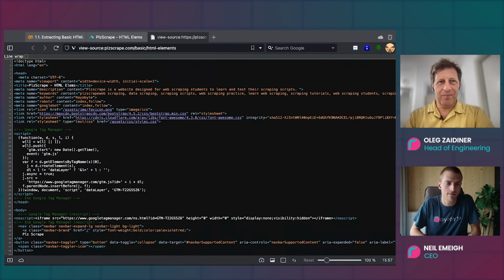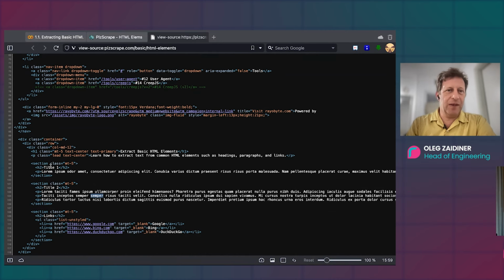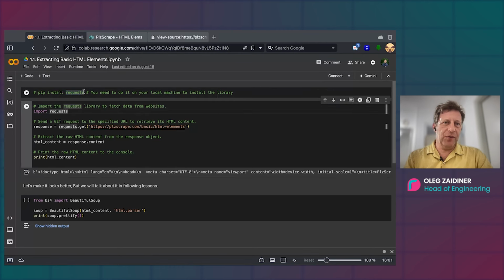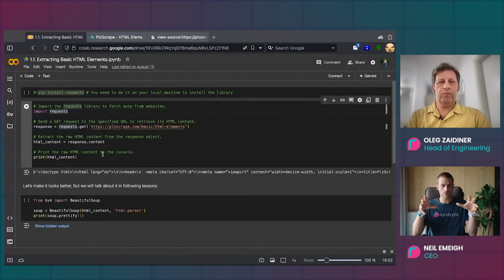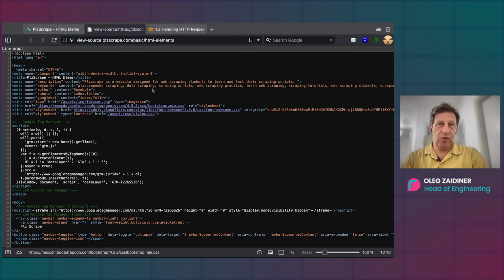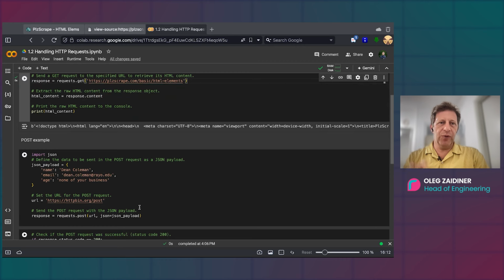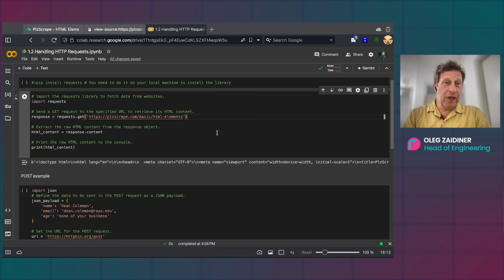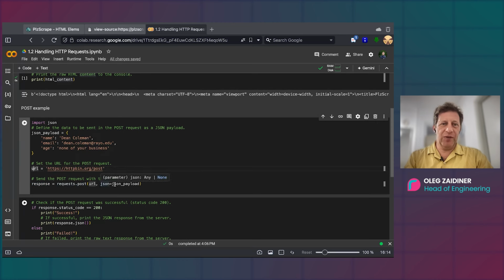Scraping HTML + HTTP Requests | Intro To Web Scraping | Rayobyte University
Isaac, Neil, and guest lecturer Oleg Zaidiner show how to extract basic HTML with Python. To copy and use the code shown in this lesson,

Chapters:
0:00 Intro
0:34 What is HTML?
1:37 How to see HTML in browser
4:28 Scraping HTML with Python
8:01 HTTP GET requests
12:22 HTTP POST requests
13:33 HTML Status Codes
15:55 Outro

 Why

Title of this video: Web Scraping HTML With Python | Intro To Web Scraping | Rayobyte University

Topics covered in this video:
web scraping html
html for web scraping
html web scraping python
requests get
how would you request a webpage using python
python requests post example
python get request
python http request
http in python
python requests payload
python requests get response
python web scraping html
web scraping html tables with python
web scraping html python
do you need to know html for web scraping
html web scraping diagram
html web scraping code
python html web scraping
python web scraping html class
python web scraping identify html tags